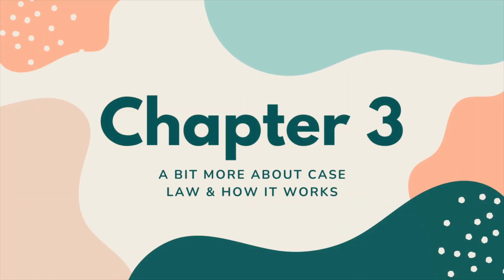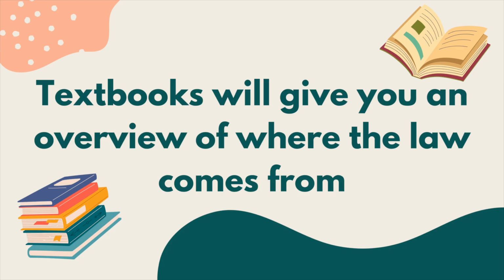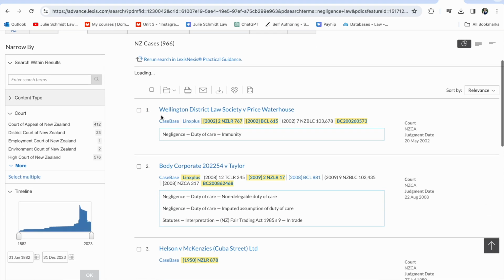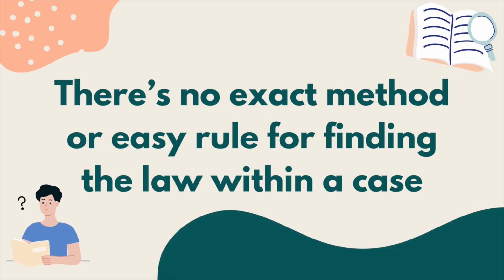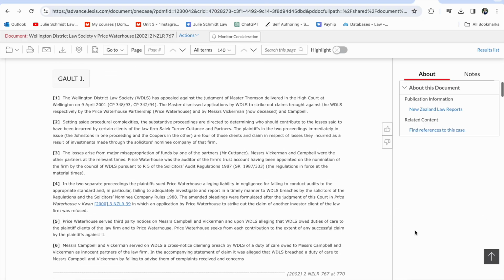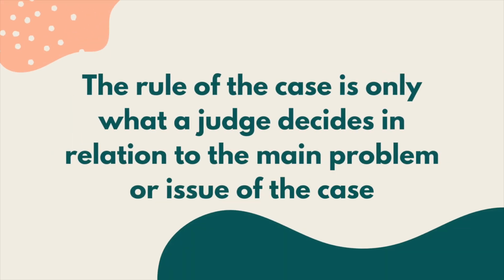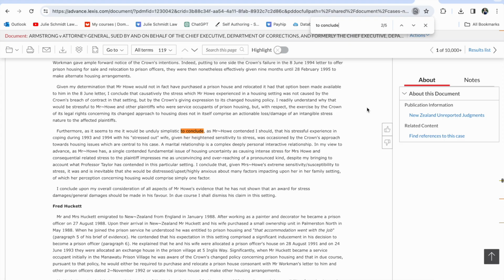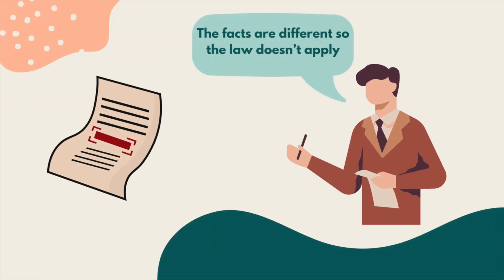A Bit More About Case Law & How it Works: Chapter 3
📚 In this chapter of my free New Zealand law course, we dig deeper into how case law works and how to find the legal rule (ratio decidendi) in a case. This is one of the most important skills for any law student.

You’ll learn how to identify whether a legal rule comes from a statute or a case, how to find out which case sets a legal precedent, and how to spot the main issue and rule in a judgment. We’ll also cover what to do when a case works against your argument – by understanding how to distinguish cases.

🔎 What you’ll learn in this video:
• Does the law come from a statute or a case?
• Where to find case law in NZ
• What is precedent-setting case law?
• How to read a case and find the ratio decidendi
• What is obiter dicta and how is it different from the rule?
• Tips to quickly find the legal rule in a case
• What is distinguishing a case and how do lawyers use it?

🧠 Who this is for:
• New Zealand law students (1st year and beyond)
• High school students studying legal studies
• Aussie or Commonwealth law students learning about case law
• Anyone trying to understand how the courts use legal precedent
• Students prepping for law exams, tests or assignments

✅ Affordable law school notes
✅ Free downloadable study resources
✅ Study tips written by a former top law student

🕘 Chapters in this video:
00:00 – Statute vs Case Law
02:10 – How to find precedent cases
04:40 – What is the rule of a case?
06:55 – Obiter dicta vs ratio decidendi
08:15 – Tips for finding the rule
10:00 – What is distinguishing a case?

📌 Next up: Chapter 4 – Statutes & How Parliament Makes Law

💬 Comment with questions or topics you want covered
🔁 Share with your classmates or study group